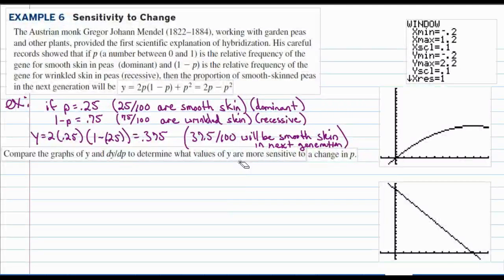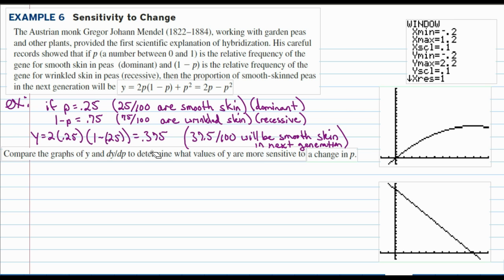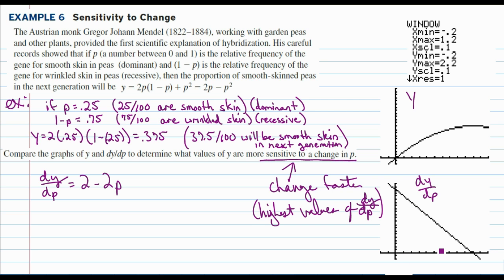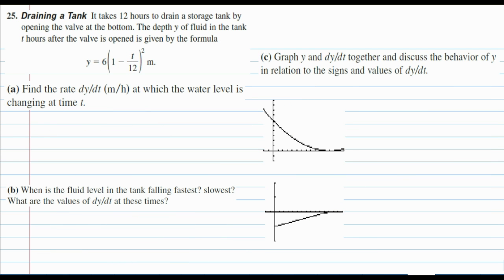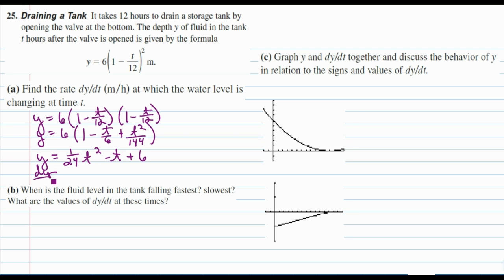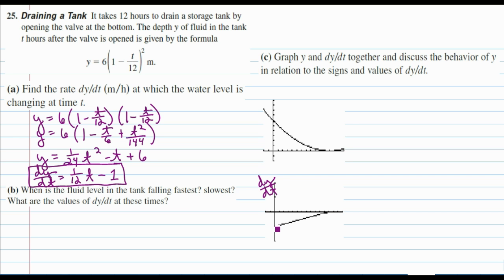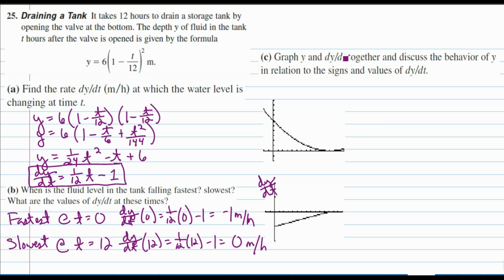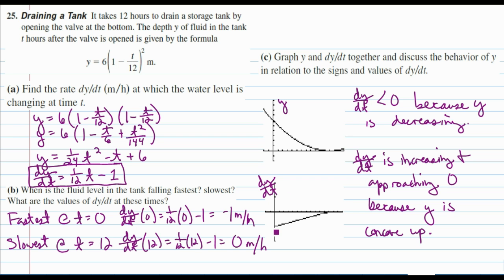Calculus 3 4 ex 6